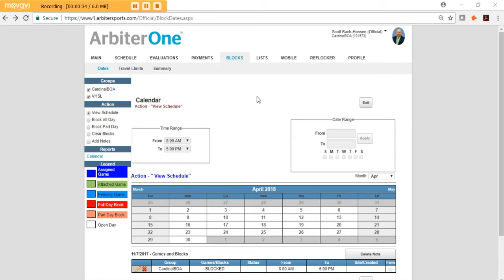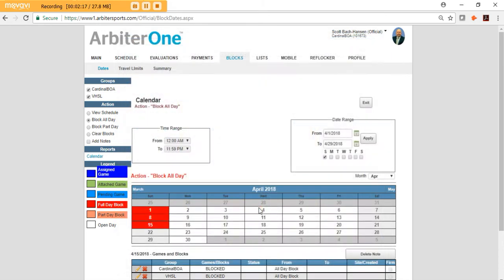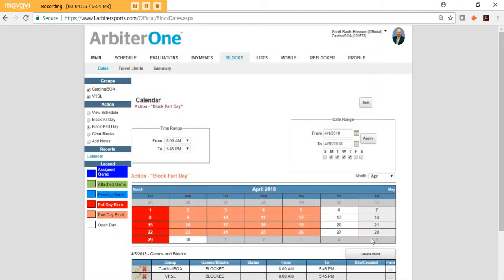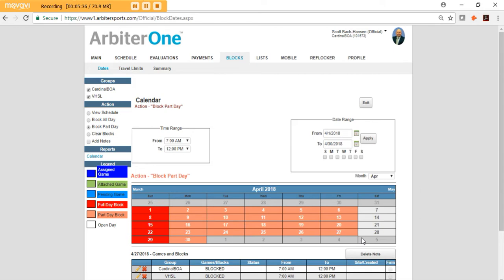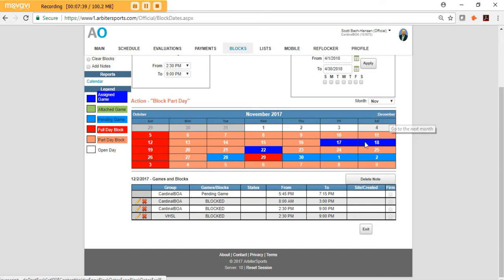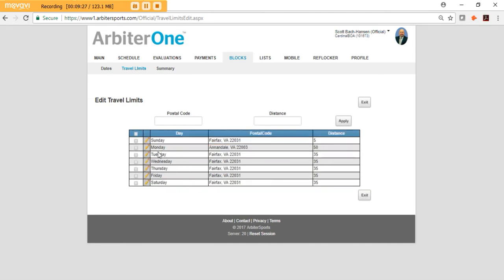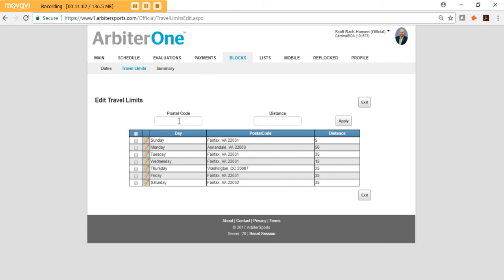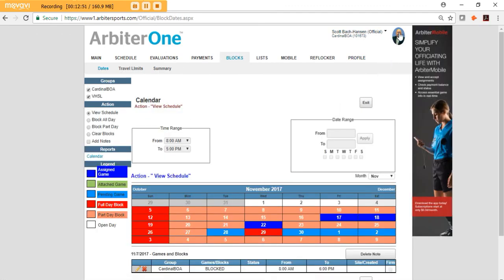Arbiter - Blocks & Travel Limits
Basic Overview on how to set up blocks in your calendar, set your travel limits and update your profile.